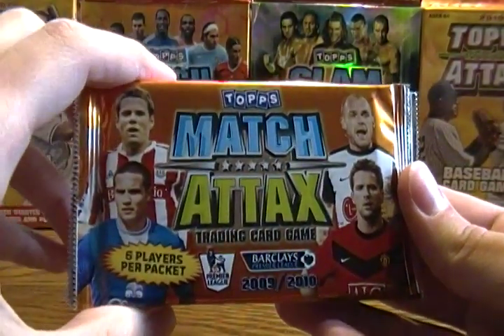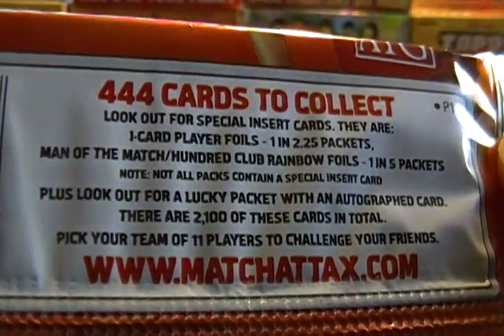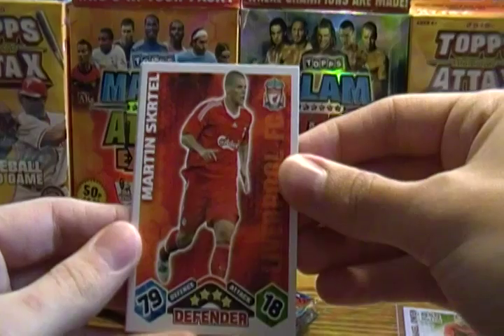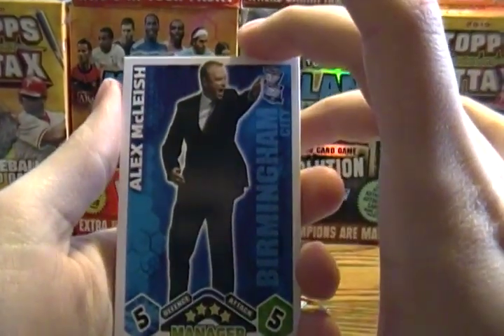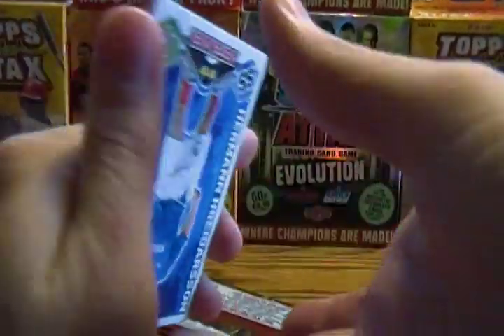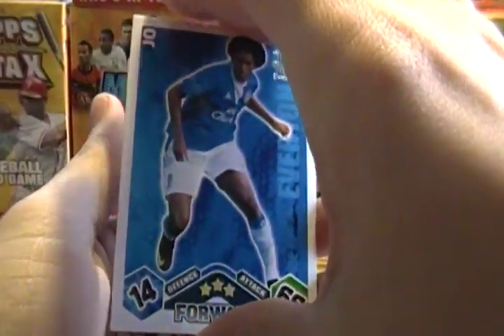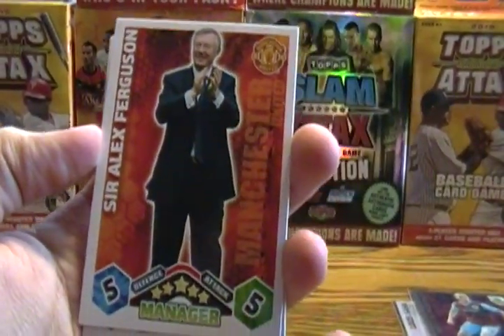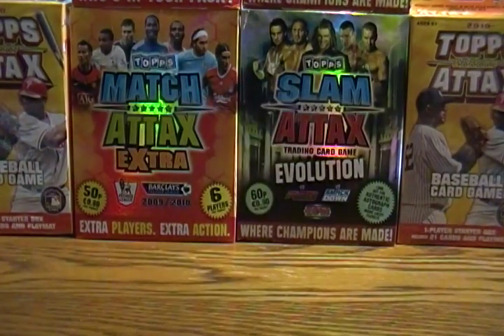Opening 6 Packs of Match Attax 2009 / 2010 Packets